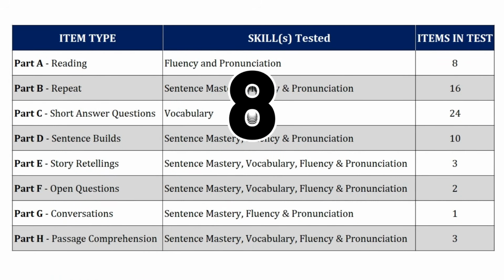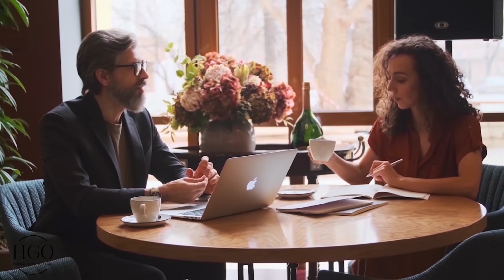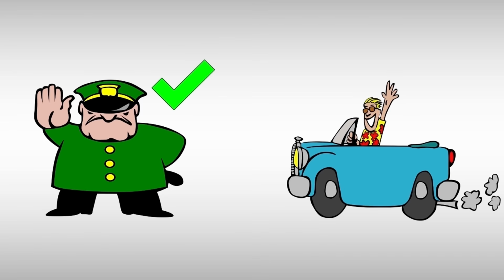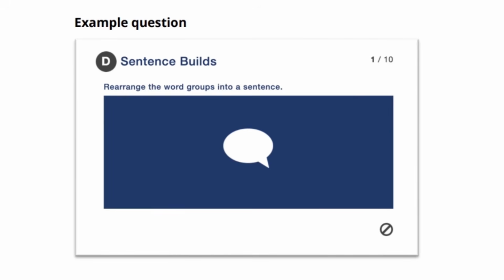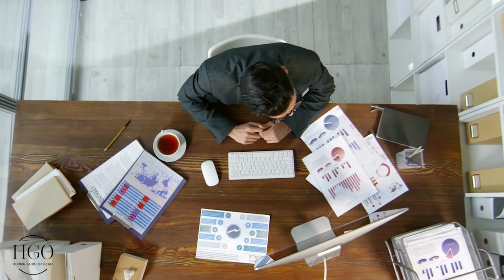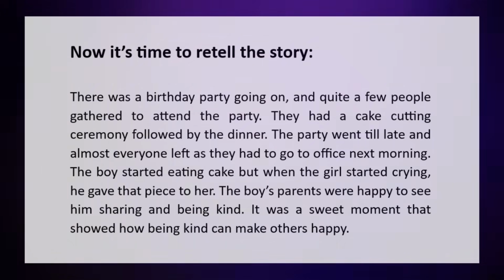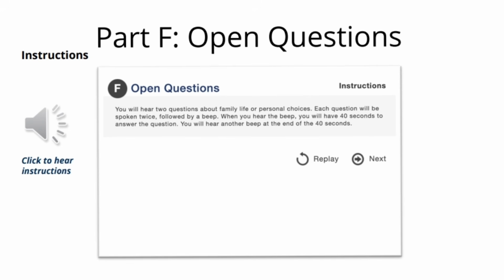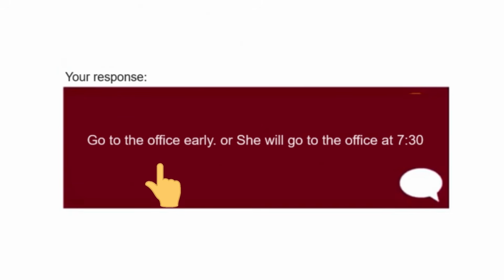Accenture Communication Assessment 2025 ✅ Tips, Tricks & Full Preparation Guide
Accenture Communication Assessment Masterclass | Communication Assessment Accenture | Accenture Communication Assessment 2025 ✅ Tips, Tricks & Full Preparation Guide

Inside, you’ll find everything you need: expert tips, smart tricks, and cheat codes that will help you clear this assessment confidently in your very first attempt. Whether you're nervous or just need a last-minute boost, this video packs all the strategies you’ve been looking for — in one place!

If you're serious about clearing the Accenture Communication Assessment, don’t just prepare — prepare smart. Watch now and boost your chances of success!

Accenture Communication Assessment has 8 sections:

Part A – Reading
Part B – Repeat
Part C – Short Answer Questions
Part D – Sentence Builds
Part E – Story Retellings
Part F – Open Questions
Part G – Conversations
Part H – Passage Comprehensions

If you like this Accenture Communication Assessment video, then do give me a like and subscribe to Hiring Guru Official, and make sure to hit that notification bell so you're always the first to know when I upload a new video. I wish you success in your next interview.

All content, including tips and strategies, is based on personal experience and research. While I have provided a demonstration of the test-taking process, the test interface shown in this video has been modified and is not an exact replica of any official test platform. For official test guidelines and resources, please refer to the authorized websites and materials. Our advice is based on personal experiences and observations, and individual outcomes may vary. While we strive to help viewers navigate job interviews, tests, or assessments, we cannot guarantee specific results due to the unique nature of each situation. This content is intended to provide general information and is not professional advice. We are committed to supporting your career journey and aim to empower you with valuable insights. Please exercise your discretion when applying any shared advice. Thank you for choosing Hiring Guru Official as your resource for career guidance and information.